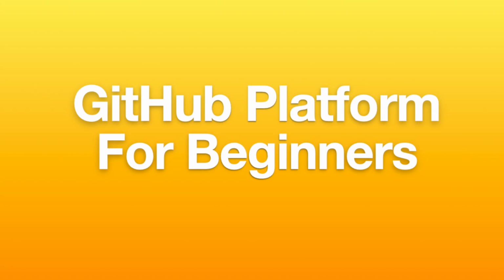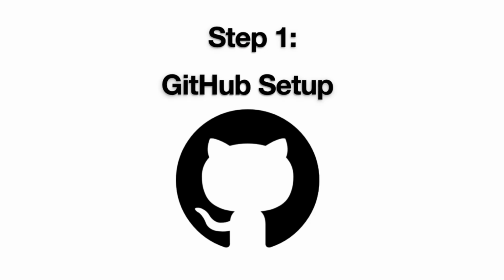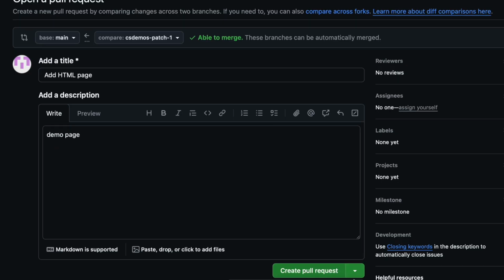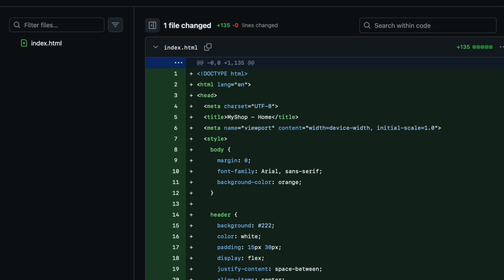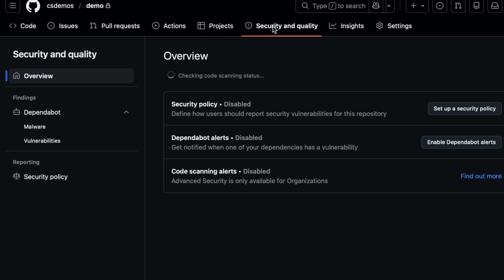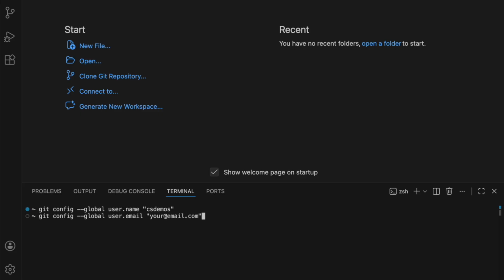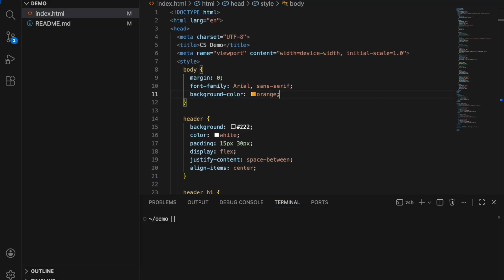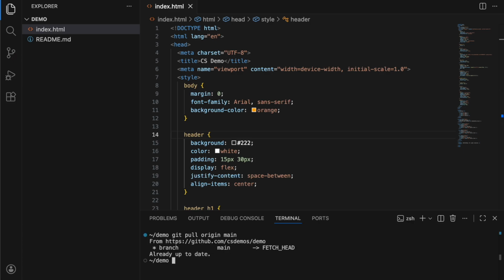How To Use GitHub For Beginners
This tutorial covers the steps required to get started with GitHub.